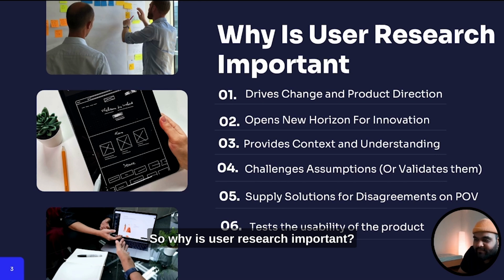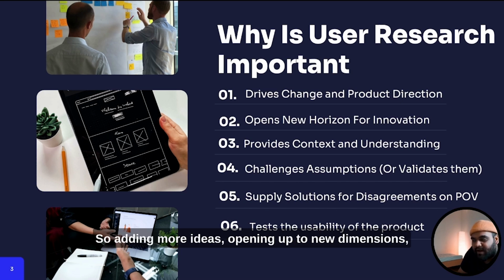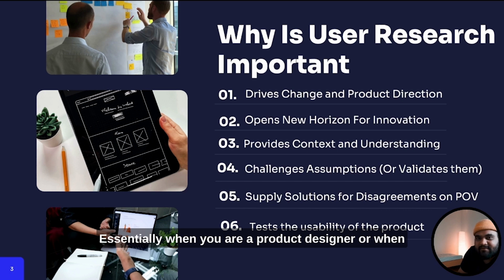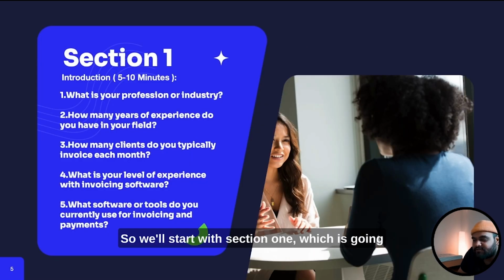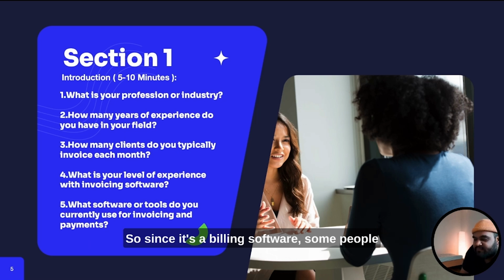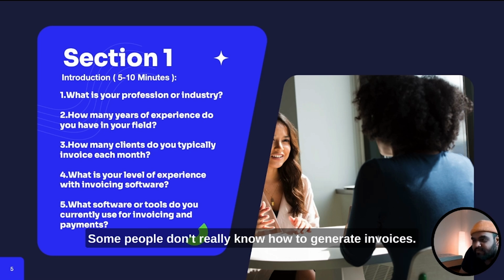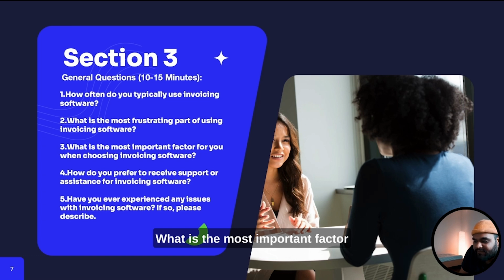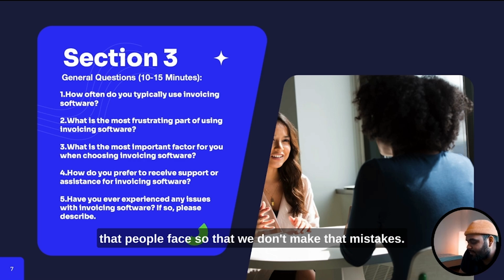UX MASTERCLASS , User Research , Part 6/10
Welcome to our UX Design Course, where we delve into the critical aspect of "User Research" in this illuminating video. Join us as we explore the power of understanding users through research methods and techniques. Discover how to conduct effective user interviews, usability testing, and observational studies to gain valuable insights into user behaviors, motivations, and pain points. Learn how to analyze and synthesize research data to inform your design decisions and create user-centered solutions. Whether you're a beginner or an experienced designer, this video will equip you with essential user research skills for designing exceptional user experiences.